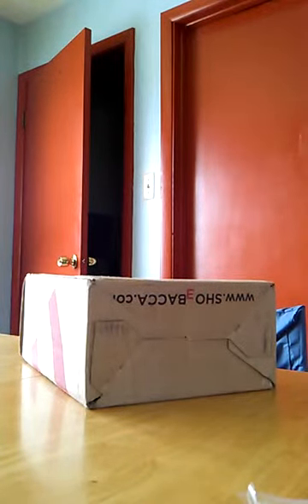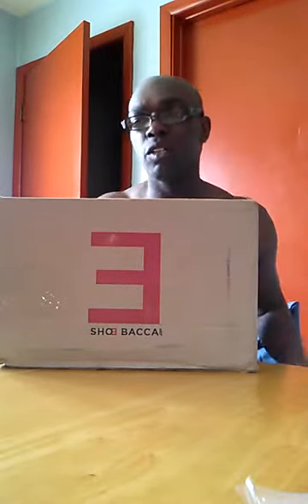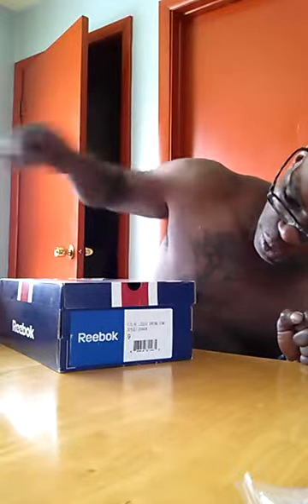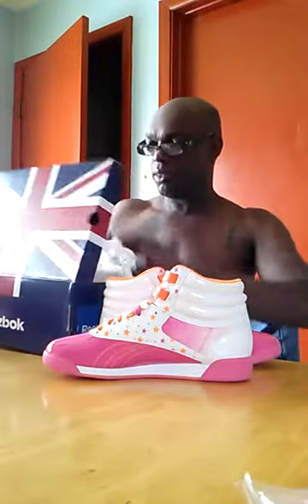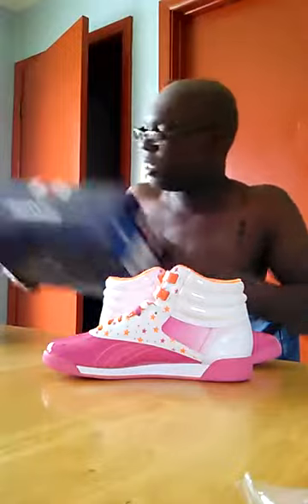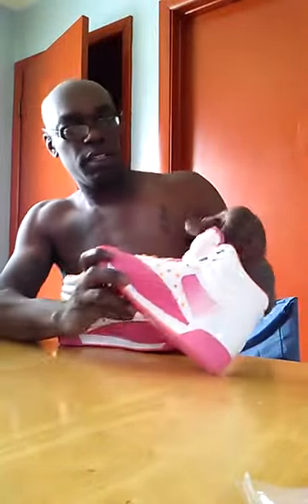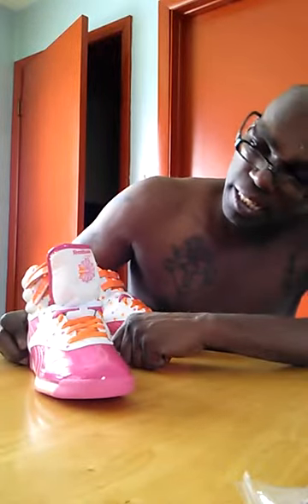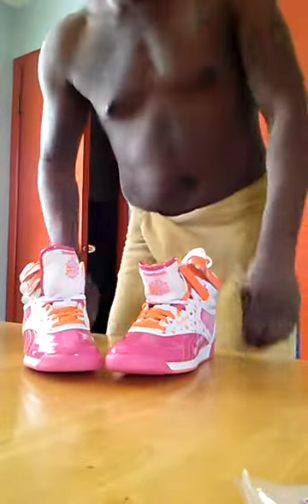Unboxing Reebok Freestyle for my lady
Reebok freestyle liquid spring stars up close